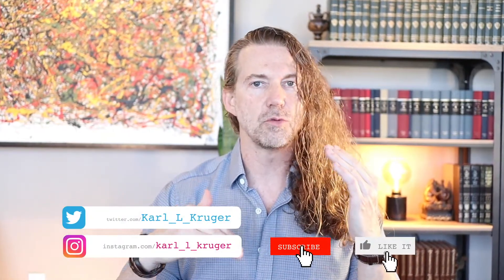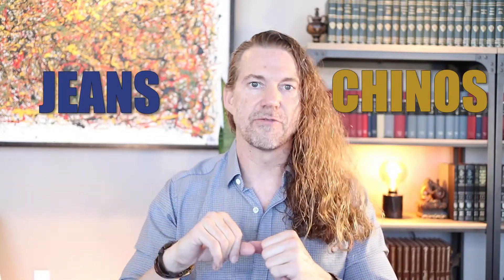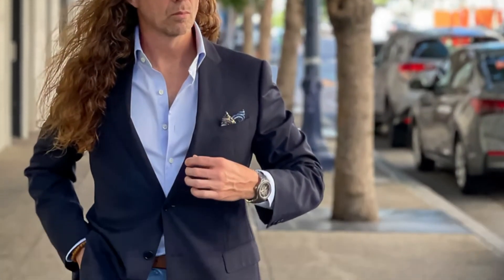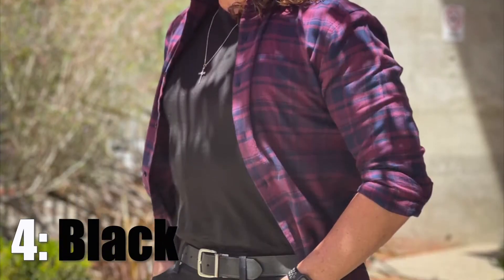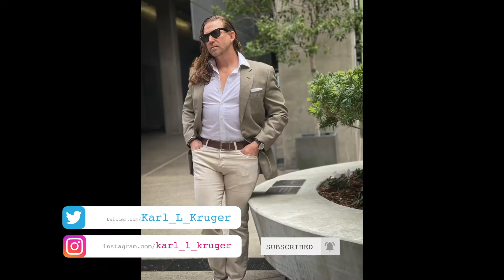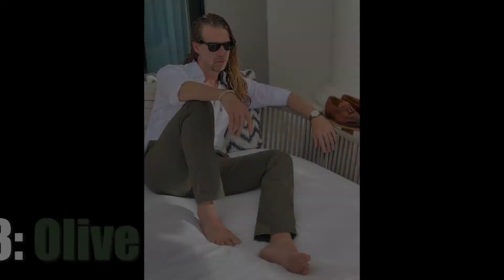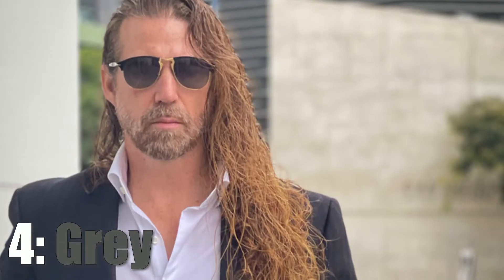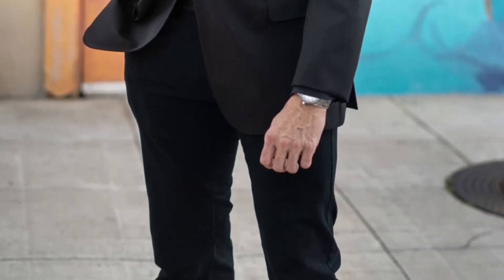10 Trousers Every Man NEEDS In His Capsule Closet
Want a 10-Trouser outline that will give you the most versatility of style in your Capsule Closet? Look no further, this video lists 10 trousers that allow you to dress in a multitudes of styles of varying formalities.

Do you have any go-to trousers that deserve to be on this list?

Join the Mandem and let's help each other become better men.